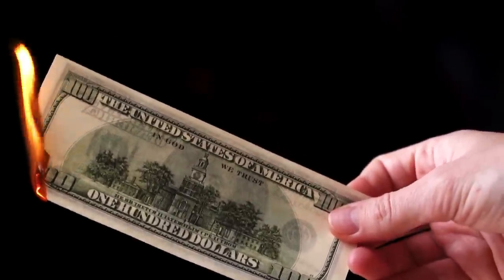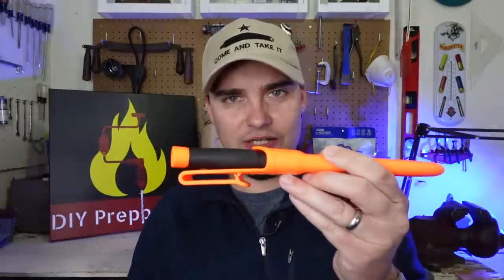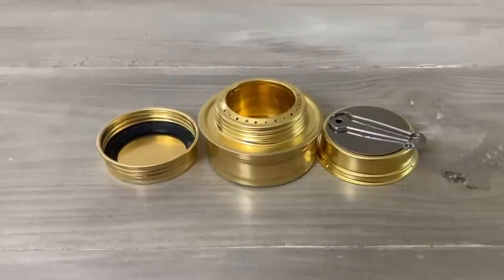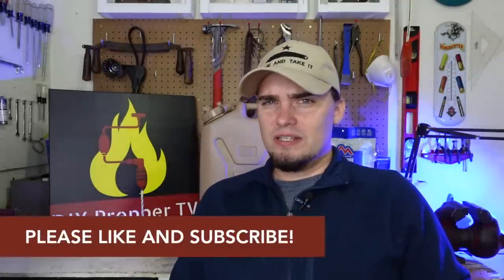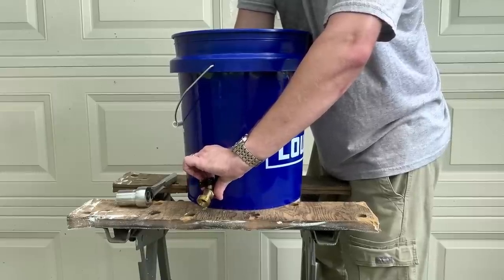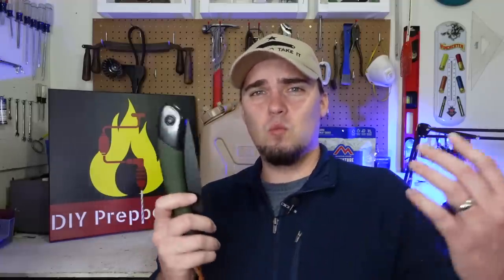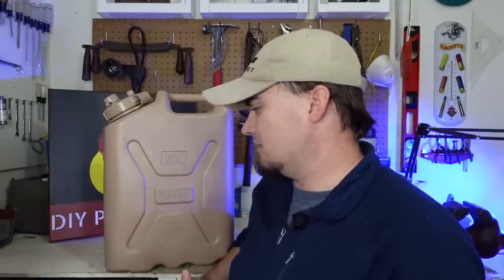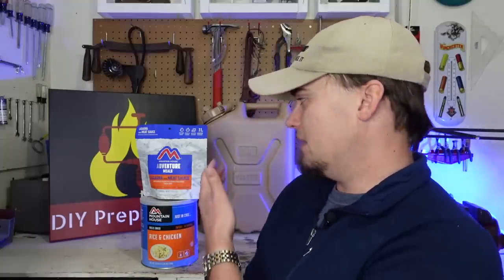Survival Gear You Can Still Afford (For Now...)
Inflation is at levels we haven't seen in 40 years. However, there is still some useful prepper and survival gear that most of us can afford.